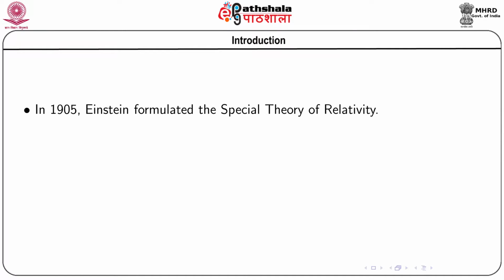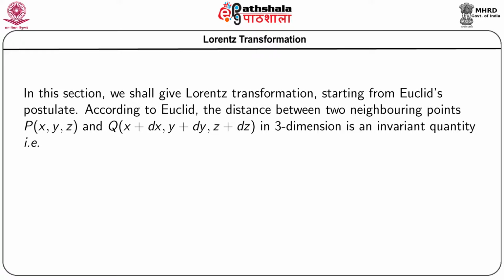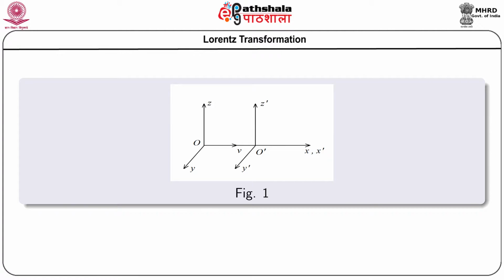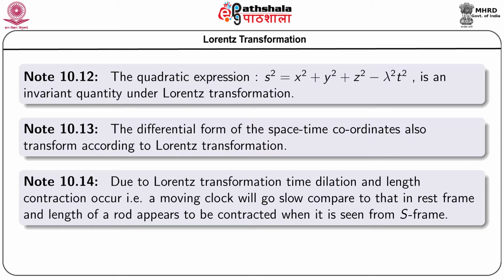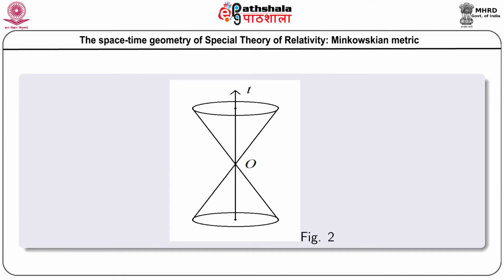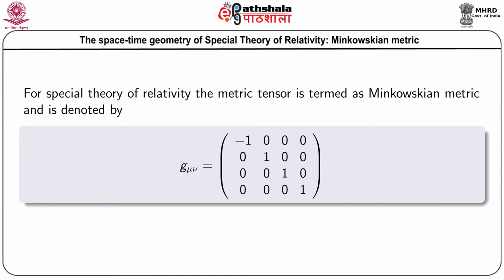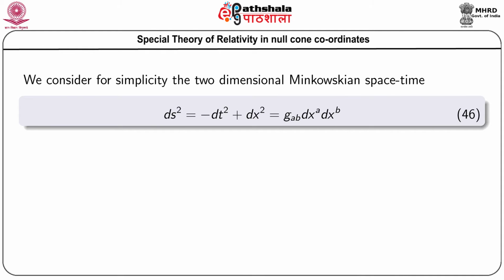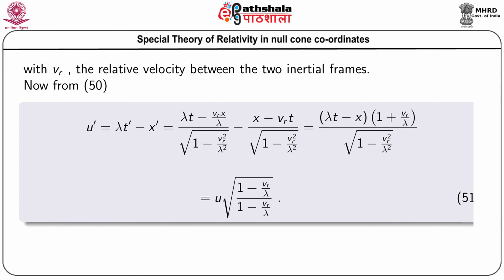Chap 10 Mod 4